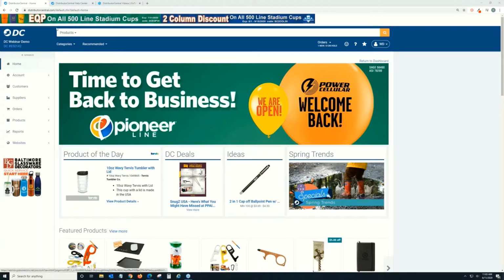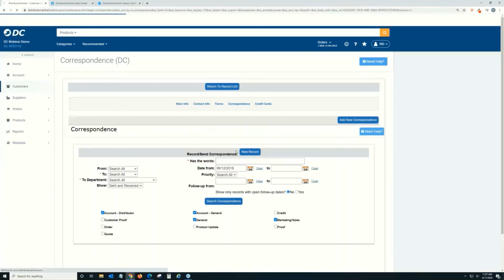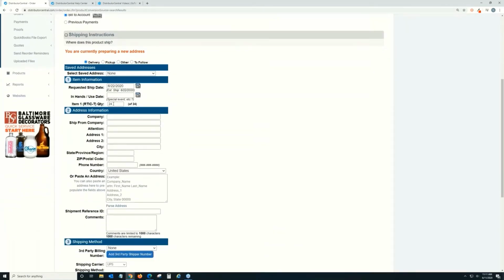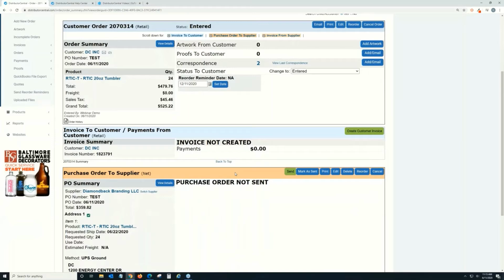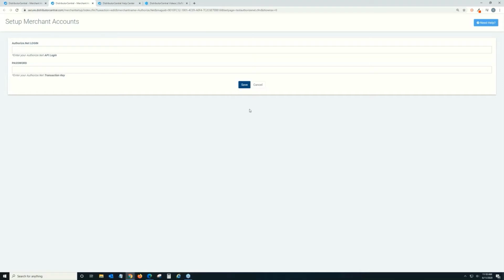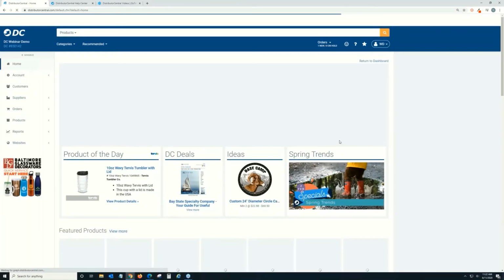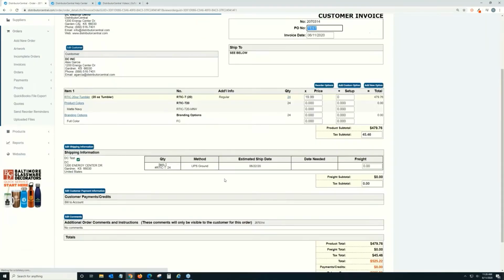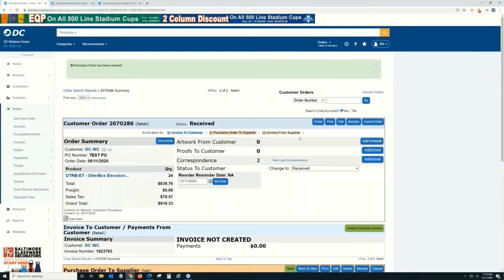Managing Customer Orders and Payment Processing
Learn how to manage Customer orders and process payments.